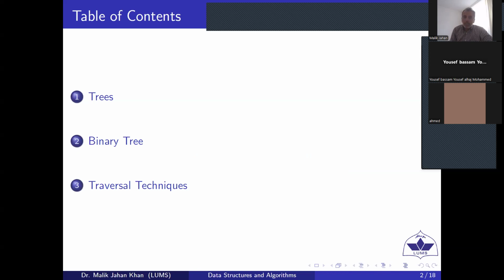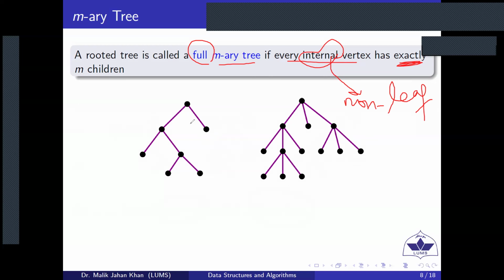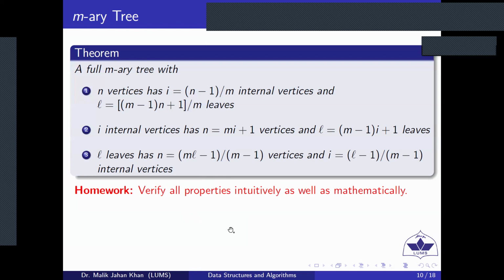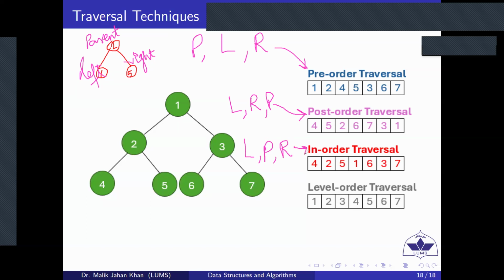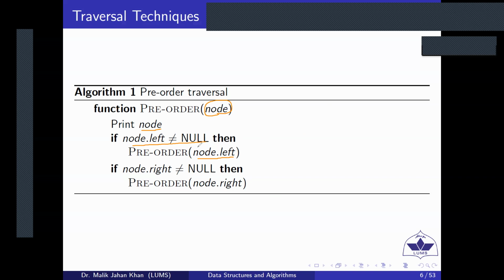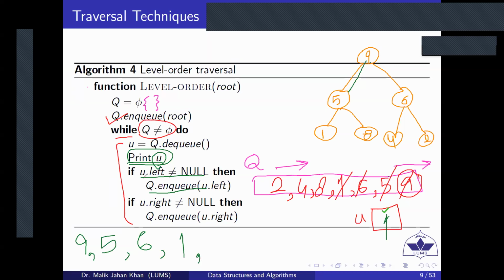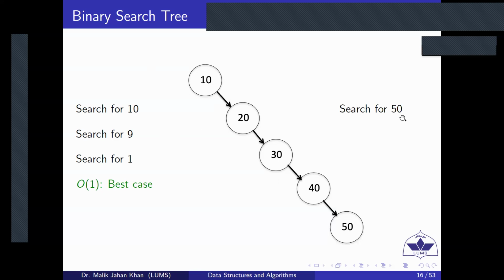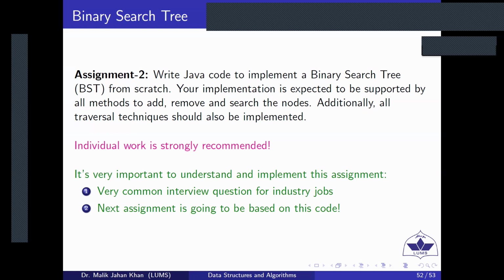Week-4: Data Structures and Algorithms (Gaza Initiative)